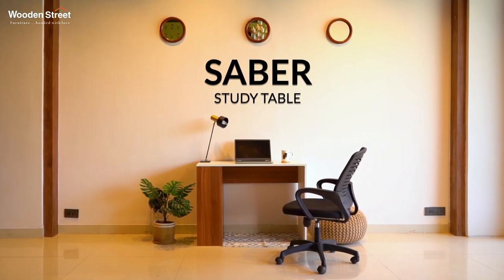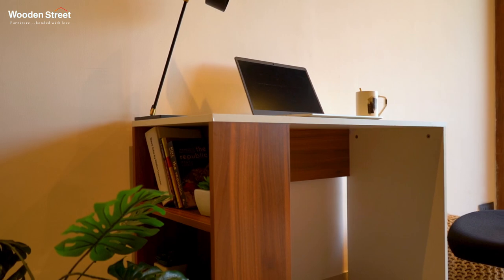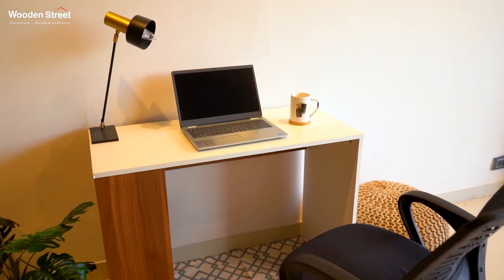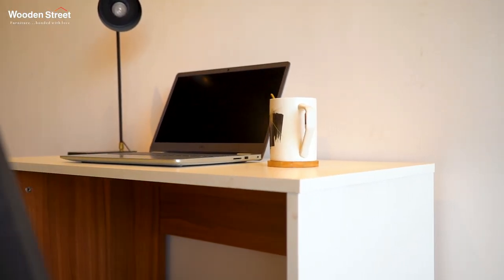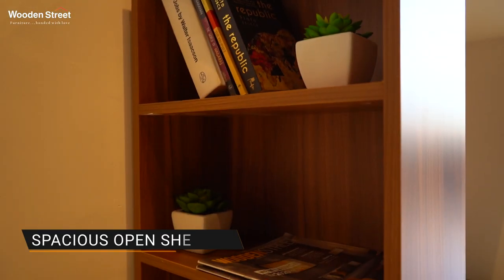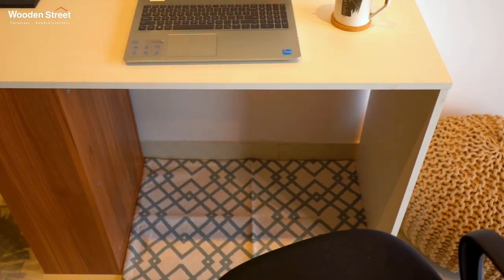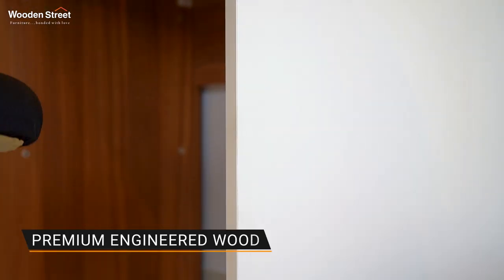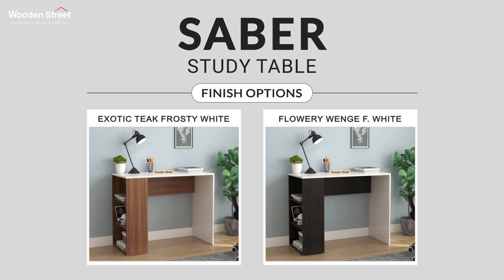Saber Study Table with Side Shelves | Latest Wood Study Table Designs | Wooden Street | 2023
Saber Study Table with Side Shelves (Exotic Teak Frosty White Finish)

A study table is the most significant element to manage your work/study corner. Adding comfort and convenience to such furniture pieces will only make the view perfect to study/work.

On that note, WoodenStreet presents you with our stylish Saber Study Table with Side Shelves to make the most out of your space while making it engaging enough for you to work/study with motivation.

This study table's sleek and functional design will offer a stylish edge to your study corner while uplifting its comfort.
With three spacious open shelves on the side and a smooth tabletop, our Saber Study Table with Side Shelves has everything to rejuvenate the vibe and view of a study/work corner.

It is available in two rich finishes to suit all decor styles flawlessly:
-Flowery Wenge Frosty White
-Exotic Teak Frosty White

The premium strength of top-quality engineered wood offers this study table remarkable durability and ensures long-term use. Other than its exceptional quality, some of the promising features that make this study table your first choice over other available options are -

1. Premium Engineered Woodwork
2. Spacious Design to Enhance Utility
3. Multiple Options in Top Quality Finishes
4. Elegant Option to Blend with Varied Decor Styles

The Saber Study Table with Side Shelves is the perfect companion for you to work/study on with utmost comfort. It would be a great piece of furniture to enhance the structure of your space with its refined look and utility.

Place your order for the same only and bring home the perfect study table!